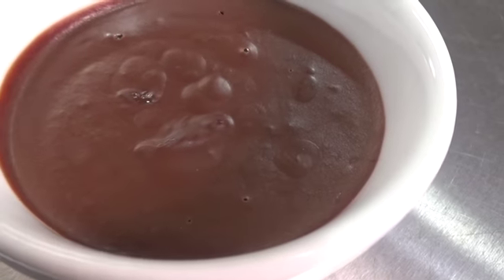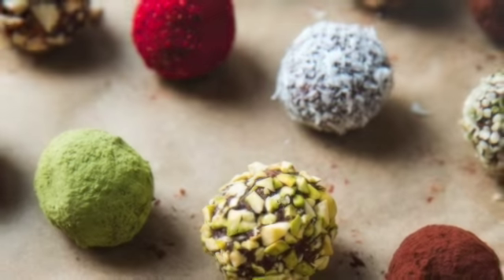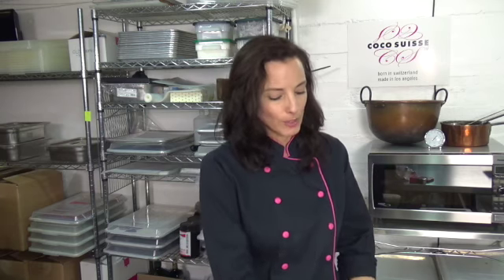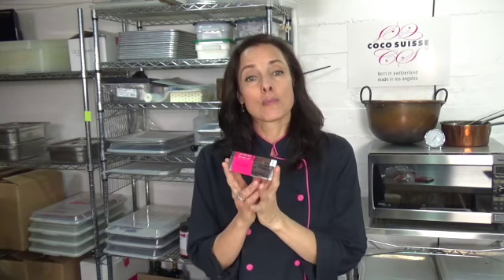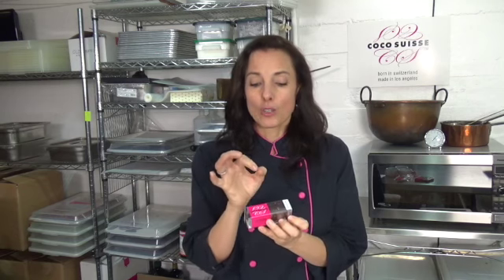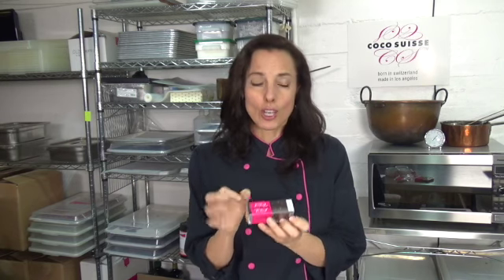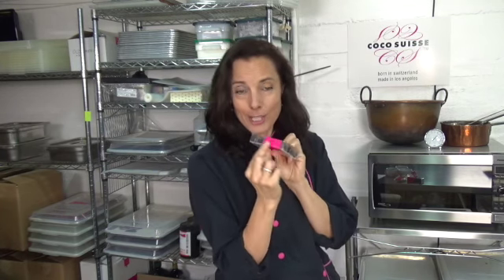Coco Suisse Valentine's Day Truffle Making Event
Join us for a fun and delicious Valentine's Day event!